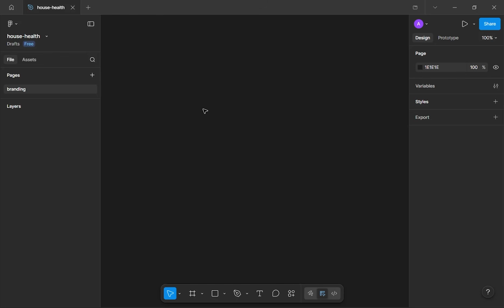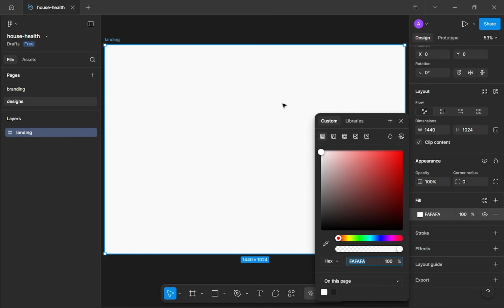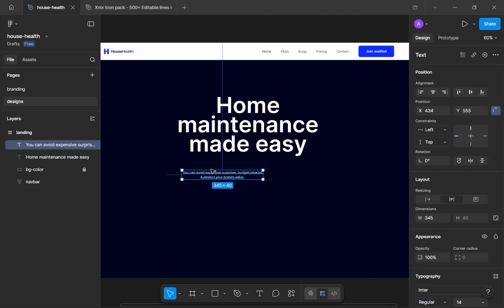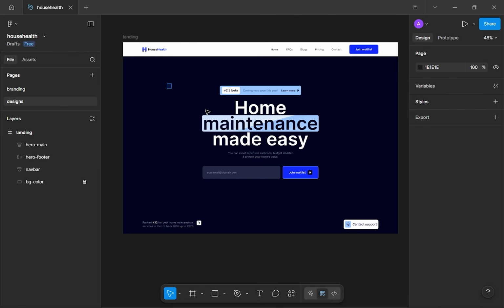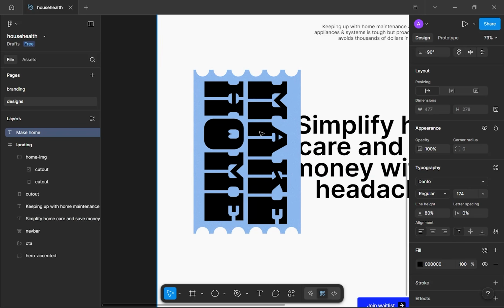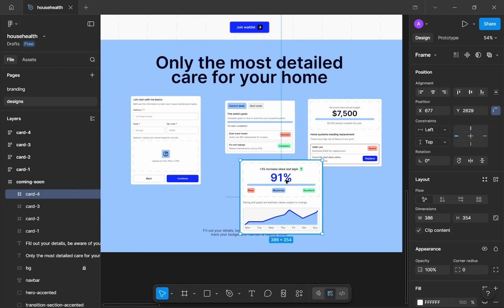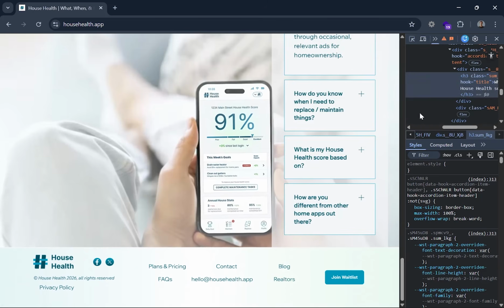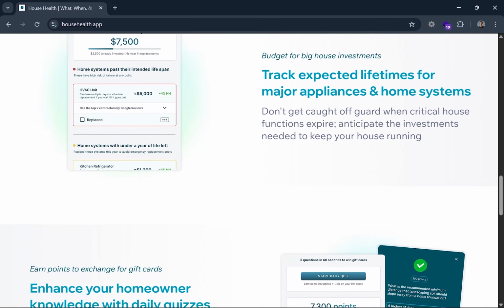Advanced Branding And Web Redesign 2025 Course | FULL COURSE FOR FREE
You guys submitted your websites a couple of months ago and I have picked one  today to be redesigned. This redesign course will help you not only on web design but also branding. It will also tell you what mistakes you are making as a designer and help you fix it.

In this course you will:
- Understand branding and how it ties with web design
- Redesign a full landing page with confidence
- Learn about Figma's auto layout features and some advanced techniques
- Know the framework to create a full landing page

- Beginner to intermediate web designers

Timestamps:
00:00:00 - Intro
00:00:21 - Branding
00:26:02 - Navbar
00:50:24 - Hero section
01:18:03 - Accenting
01:34:32 - Sponsor (Patreon)
01:35:04 - Transition section
02:04:15 - Snapshot section
02:33:27 - FAQs
03:03:06 - Footer
03:17:18 - Outro